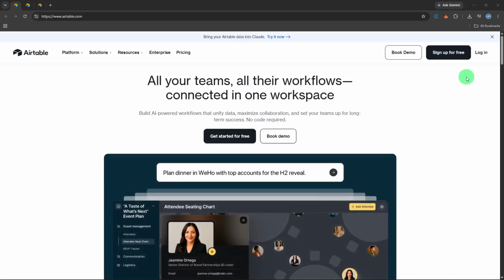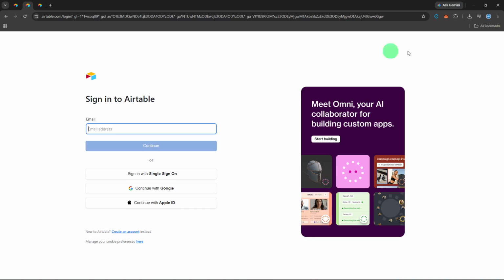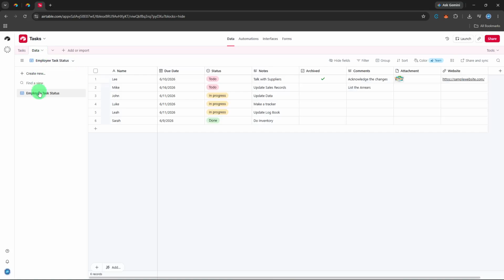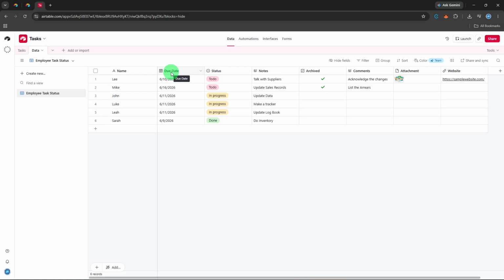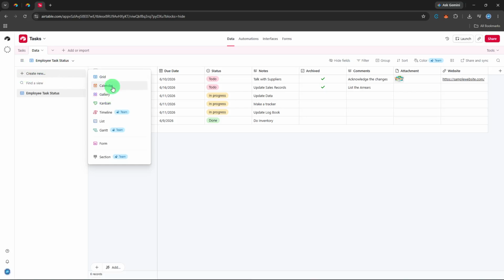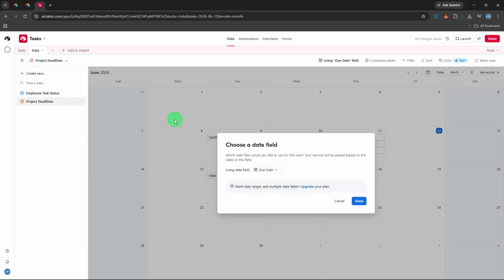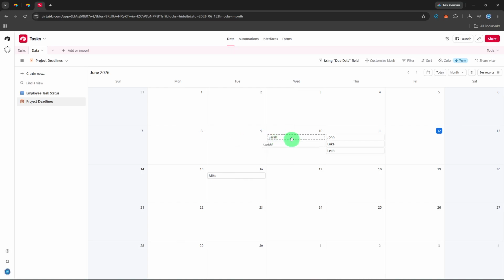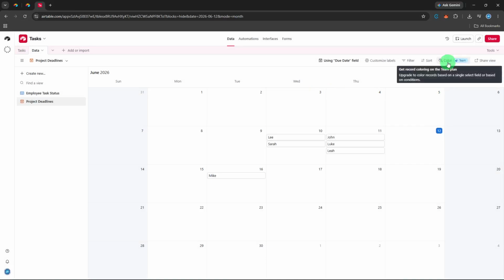Create A Calendar View In Airtable [Masterclass]